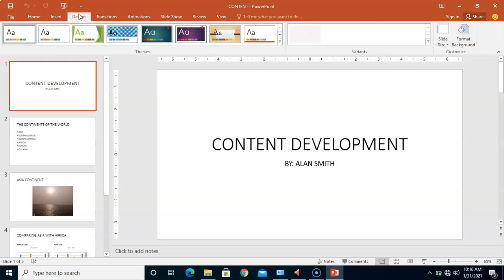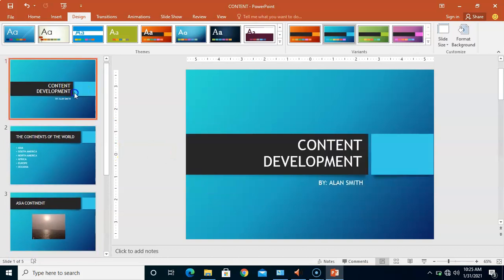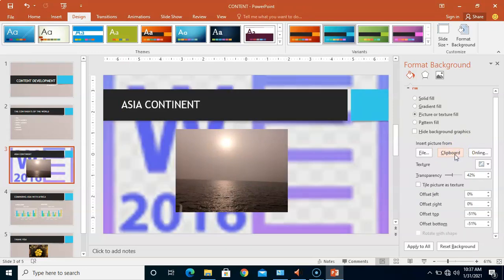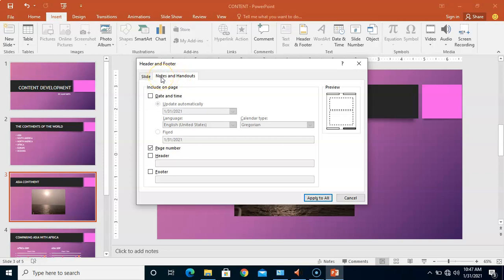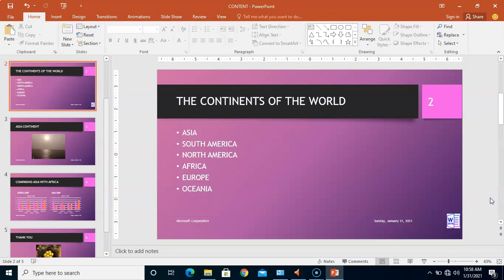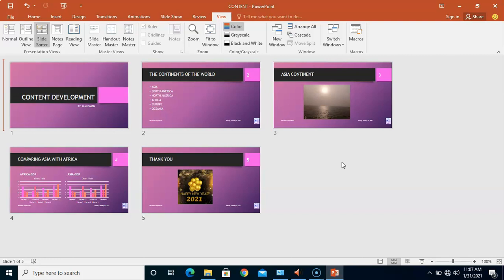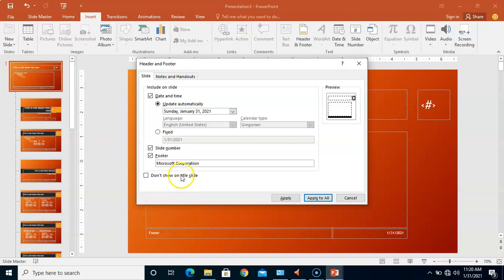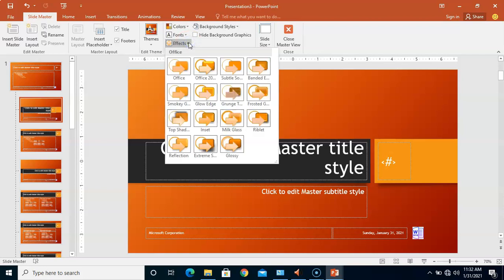3 Setting up Presentation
How to set up your PowerPoint Presentation